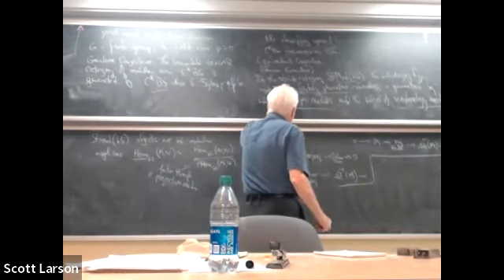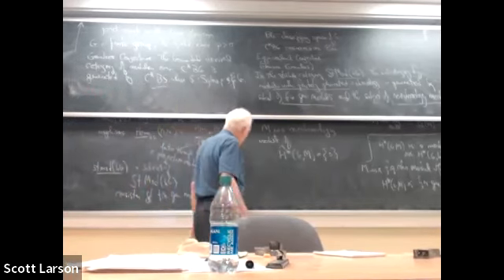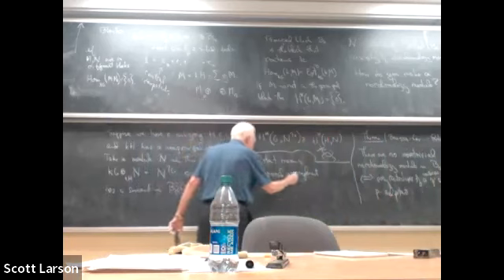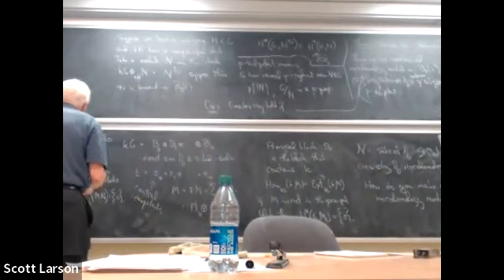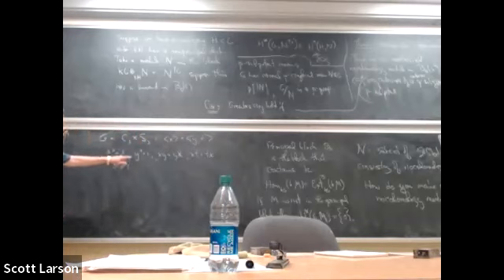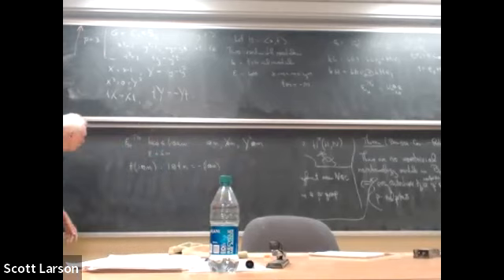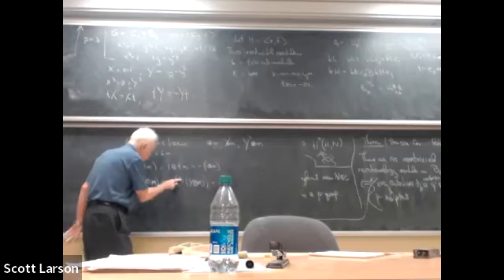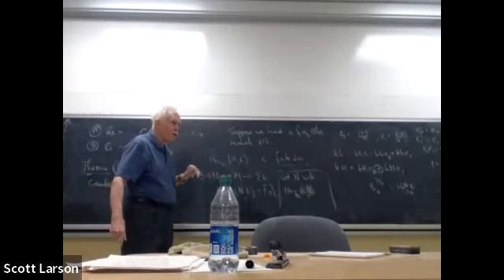Jon F. Carlson - Modules with finitely generated cohomology